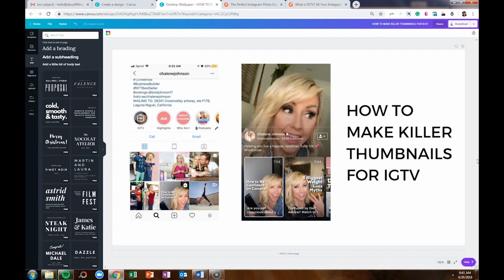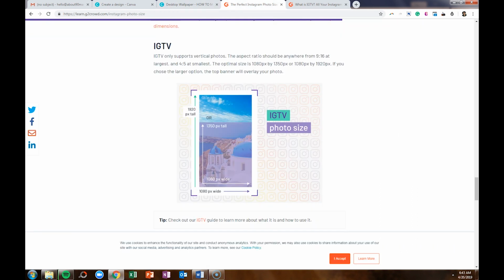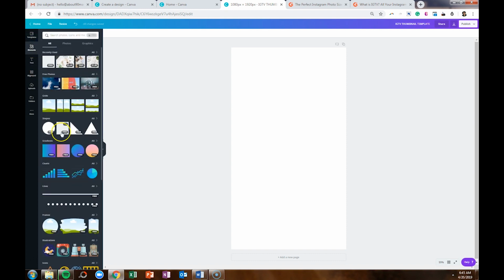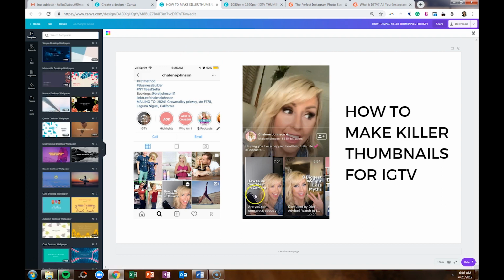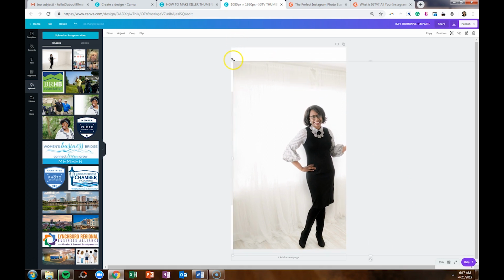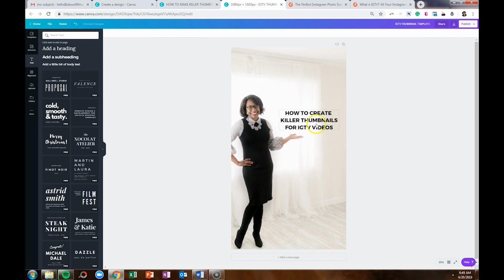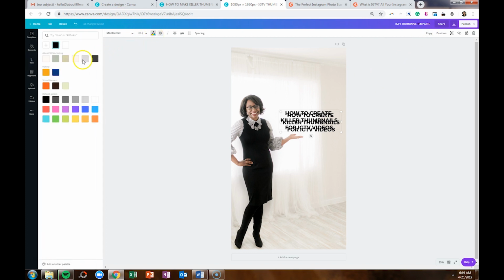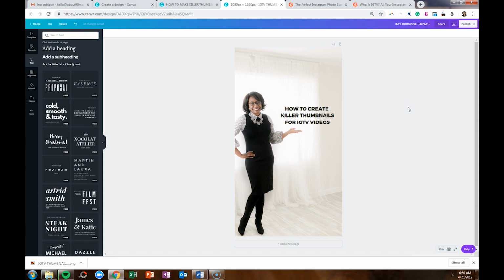How to Make IGTV Thumbnails | Canva Tutorial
IGTV only supports vertical photos. The aspect ratio should be anywhere from 9:16 at largest, and 4:5 at the smallest. The optimal size is 1080px by 1350px or 1080px by 1920px. If you chose the larger option, the top banner will overlay your photo.